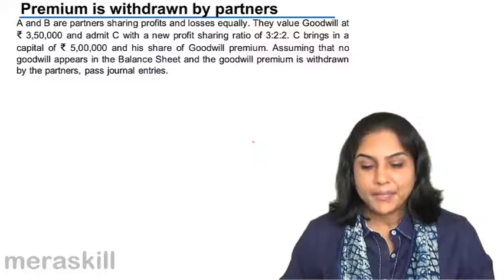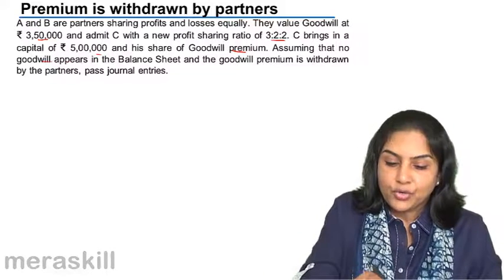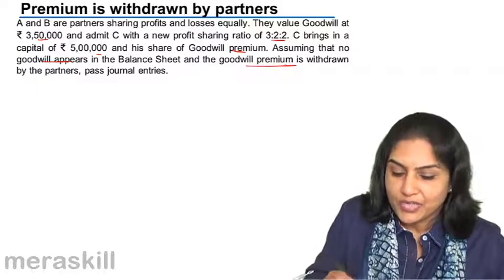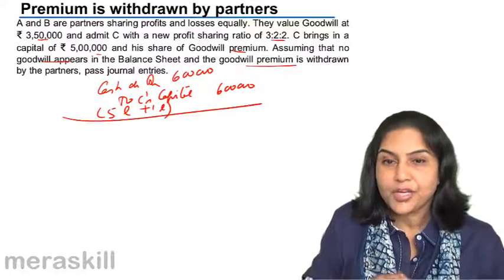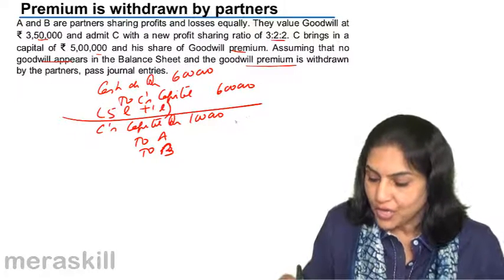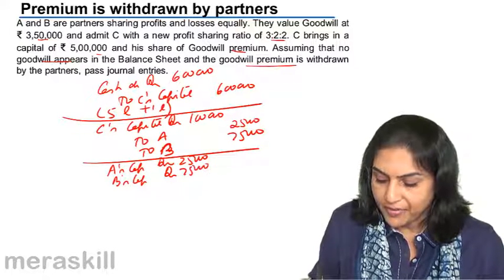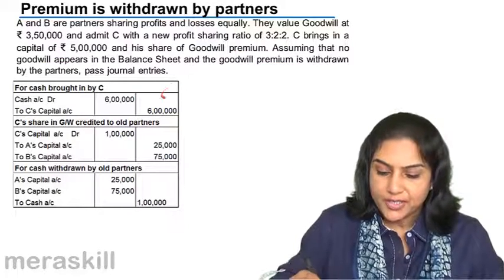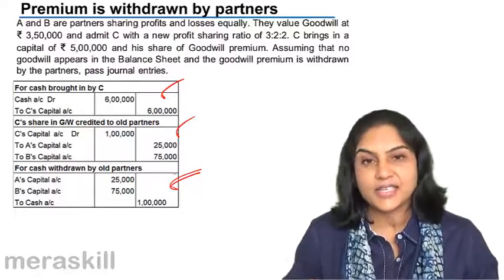Goodwill Premium Withdrawn by Partners | Admission of Partner | CA CPT | CS & CMA Foundation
Goodwill Premium Withdrawn by Partners, Learn Partnership Accounts. We have covered Admission of Partner, Retirement of a Partner and Death of Partner.For Details